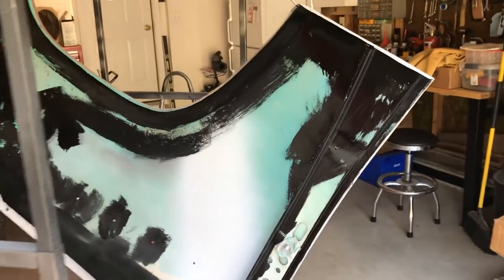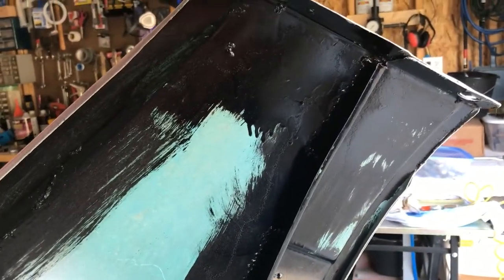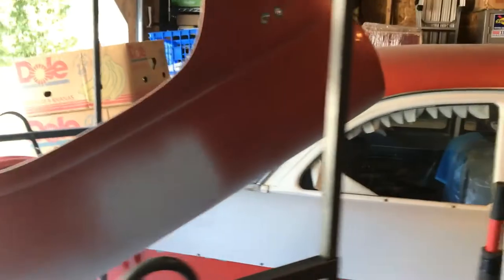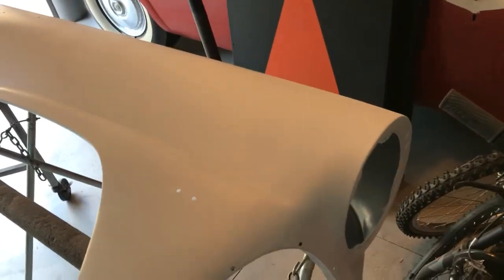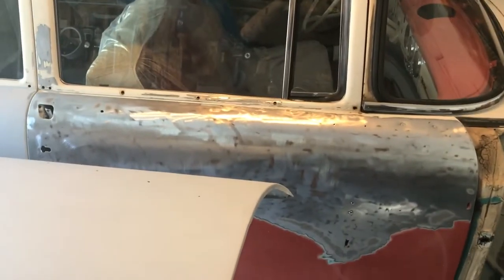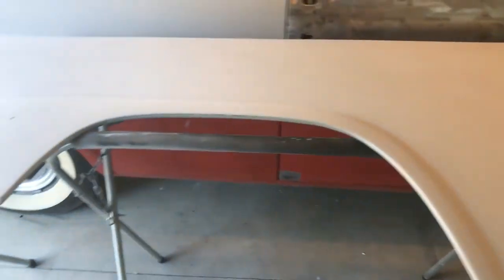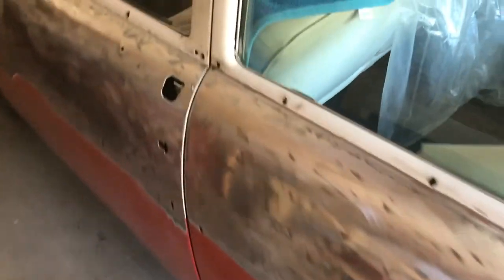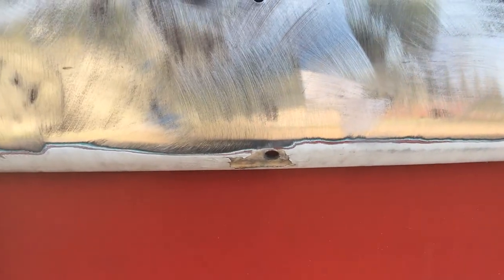Tamco Primer Surfacer 5310 on the 1955 Ford Fairlane Fenders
for more information but this simple video describes the look and finish of the Tamco 5310 DTM direct to metal primer surfacer - great stuff!